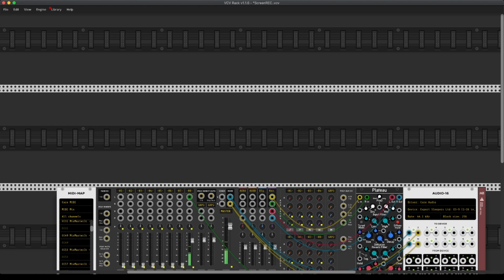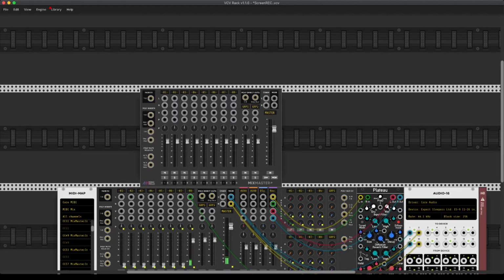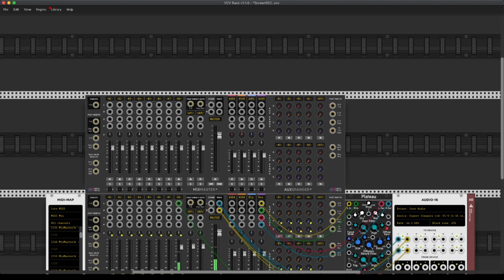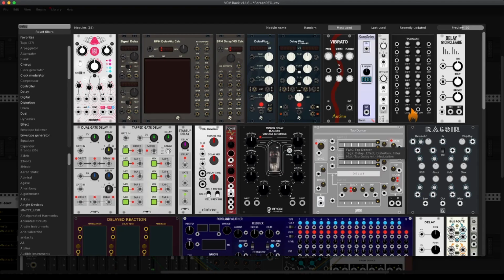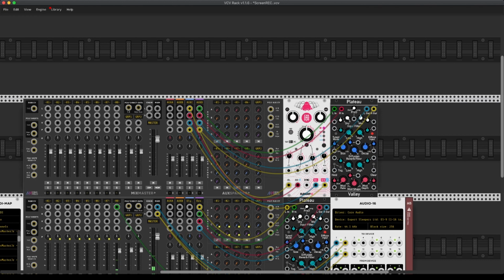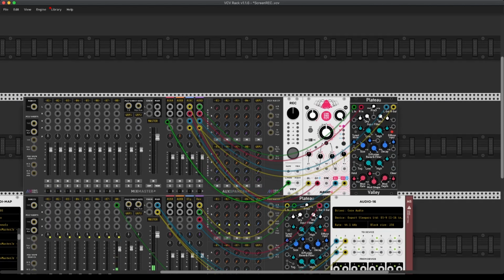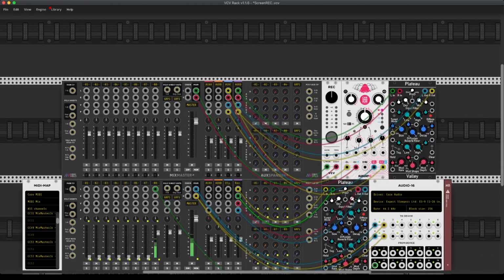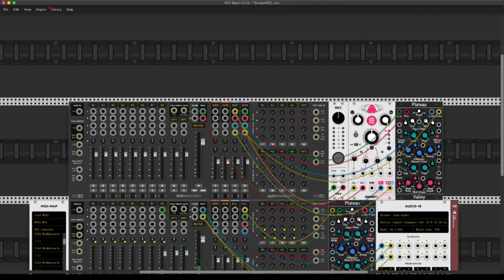How to create a recording ready Mixer in VCV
In this Video I want to get you up and running with a practical Mixer macro for recording and processing your patches :)